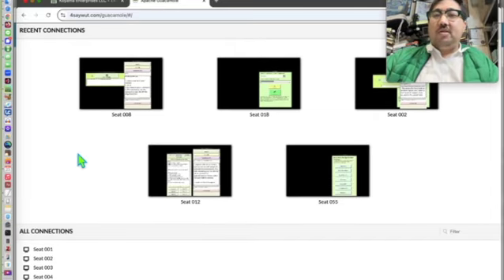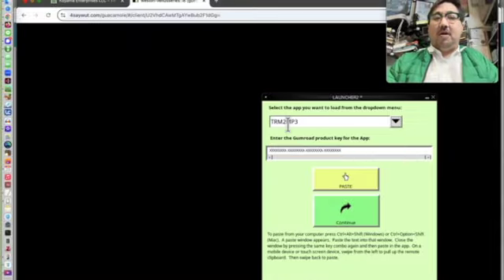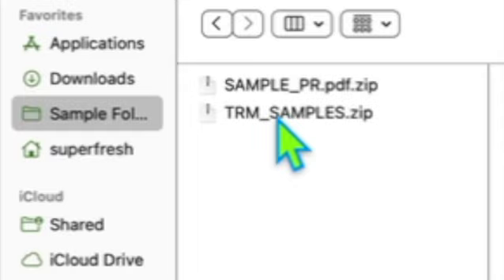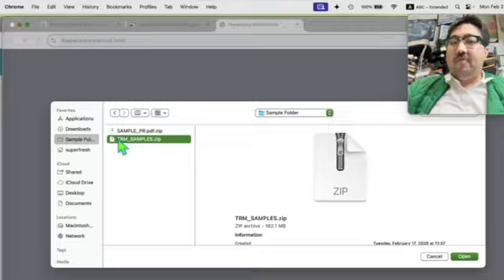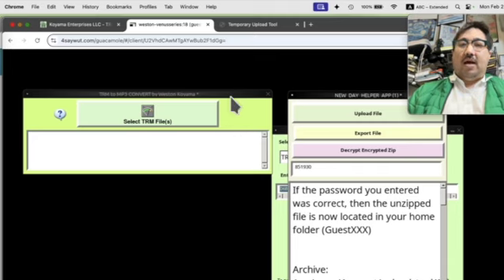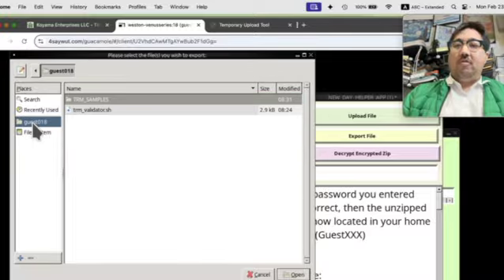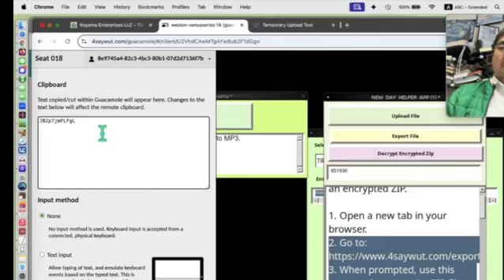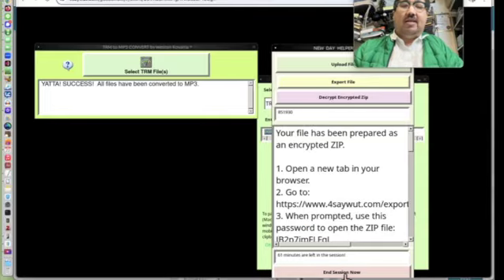Convert TRM to MP3 in seconds with this app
Guide for how to convert TRM to MP3.